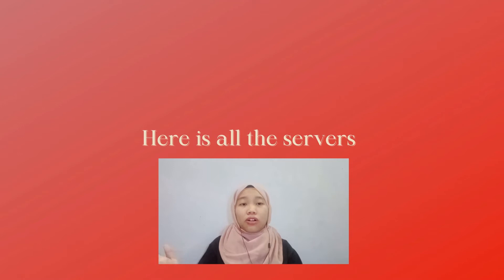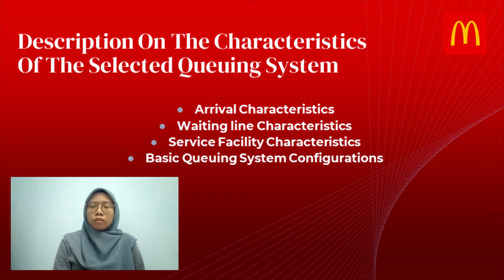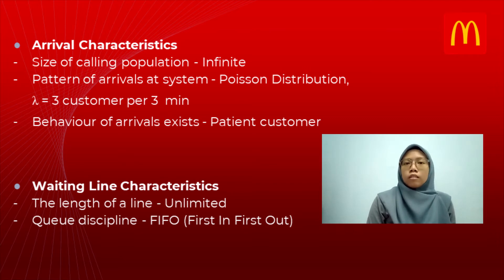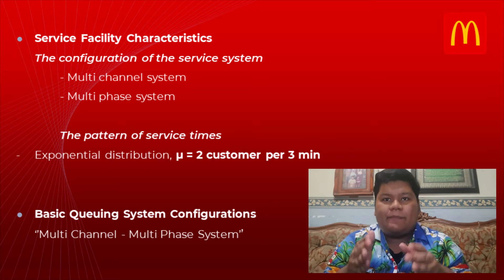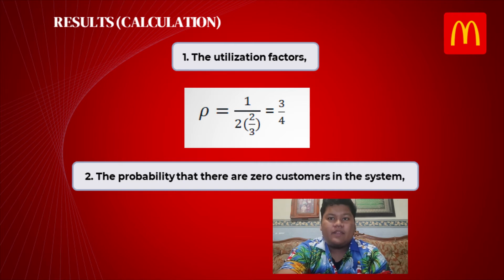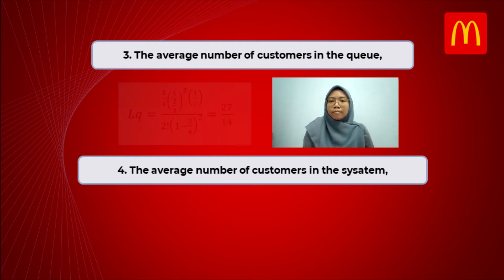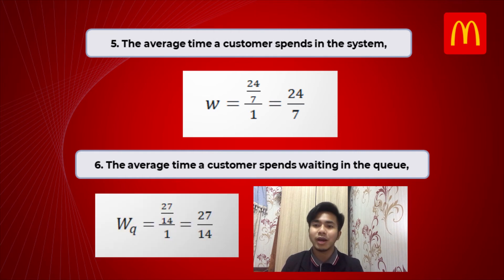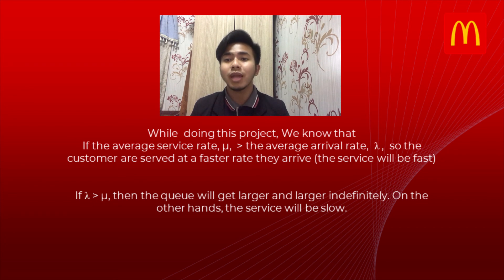McDONALD'S DRIVE-THRU | WAITING-LINE MODELS (QMT342)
Hello everyone! We are from UiTM PERAK BRANCH TAPAH CAMPUS. This is an assignment for our video presentation in subject Introduction To Operations Research (QMT342). You may use this for your reference for your task too and pray for our last semester (Session 2 2020/2021) in Diploma in Mathematical Science.

Members :
MUHAMMAD AIMAN BIN MOHAMMAD ZAIDI
MUHAMMAD AFIQ MUKHRIZ BIN SHAHRUZAIN
KHAIRUN NISY BINTI KAMARUZAMAN
NUR AQIDAH BINTI HAMDAN

A4CS1435D,
Diploma in Mathematical Sciences,
UiTM Cawangan Perak, Kampus Tapah